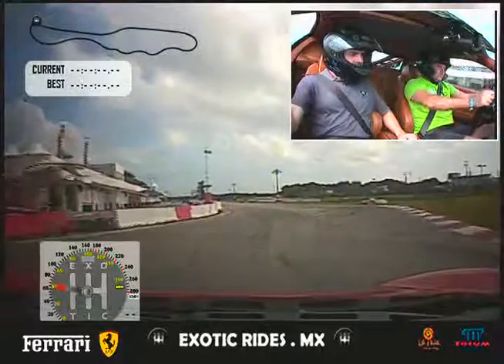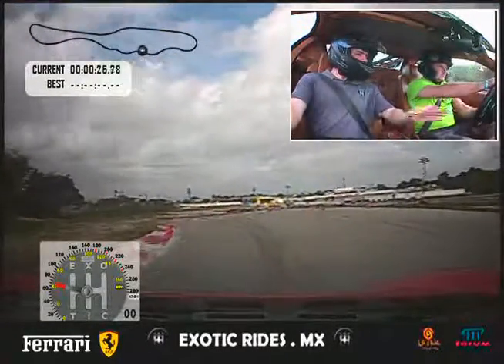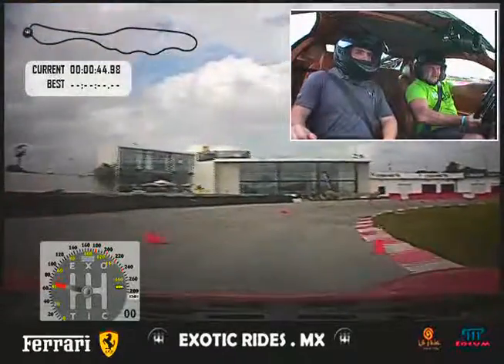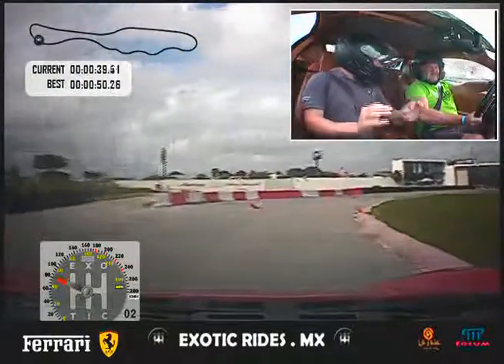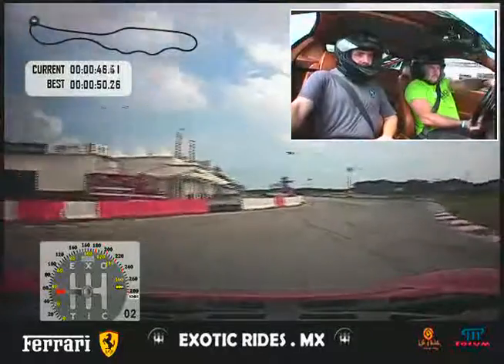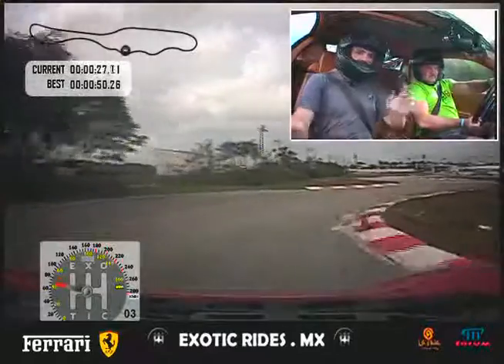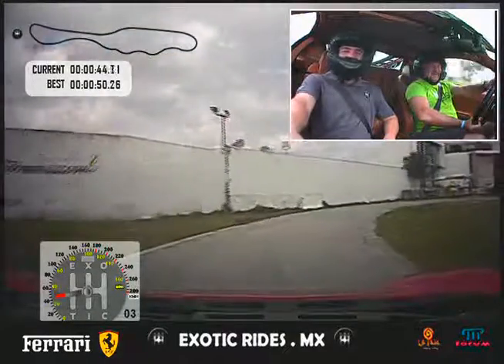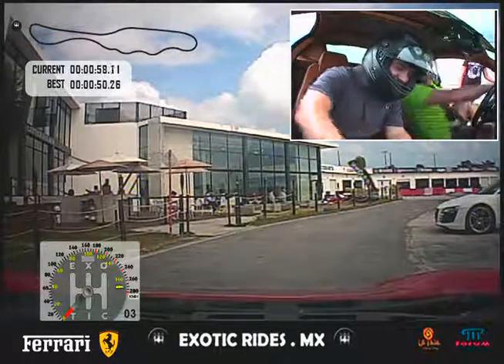Craig Mackintosh drives Ferrari F430 in Mexico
F 430